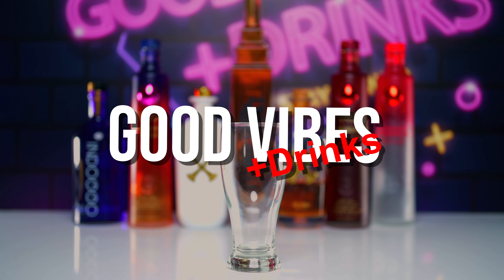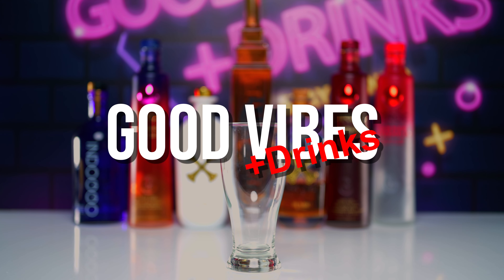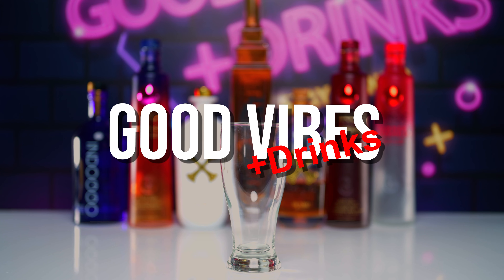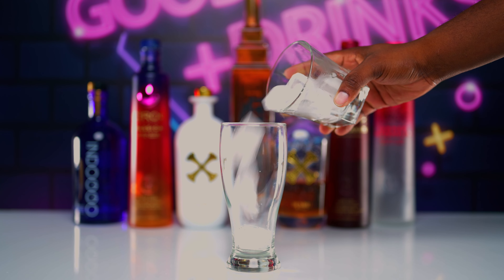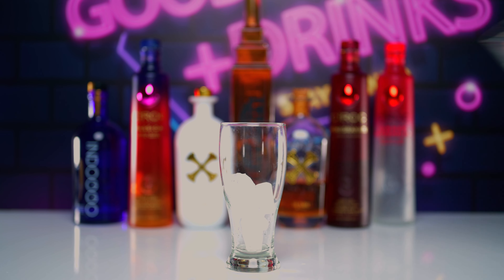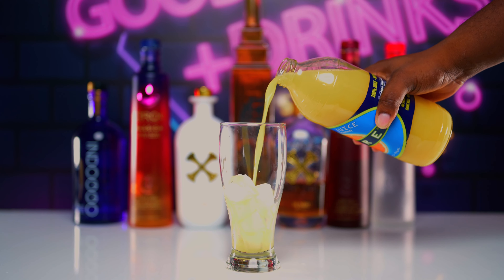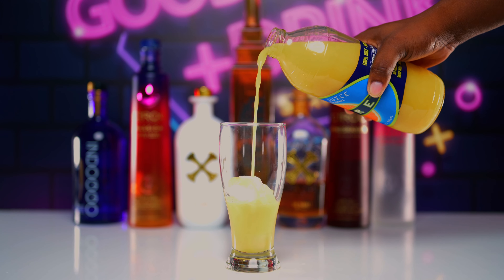GOOD VIBES +DRINKS - RED STARBURST CIROC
FORMALLY DCAMP'S DRINK MENU
Just a mixture of drink recipes thattaste amazing!

SHOT BY: V.P. PRODUCTIONS / FHTHEBRAND

DIRECTED BY: FH THEBRAND

FHTHRBRAND.COM

NIKON/50MM

ASUS ROG